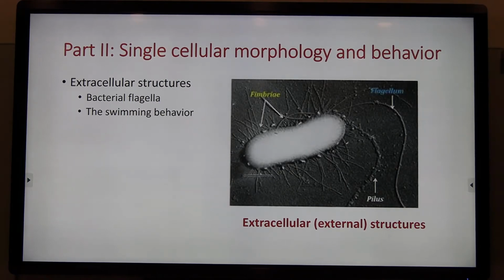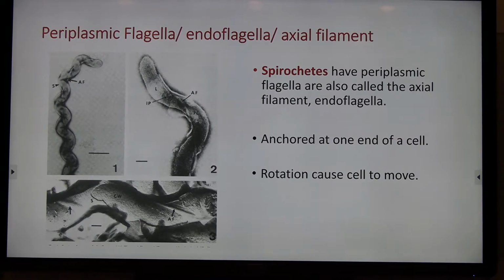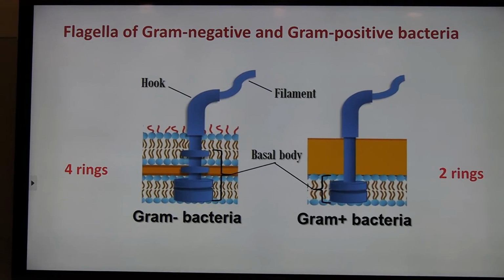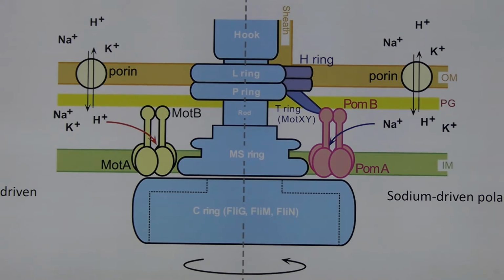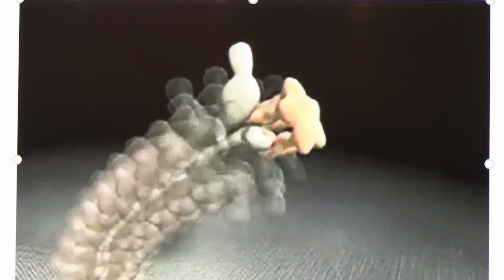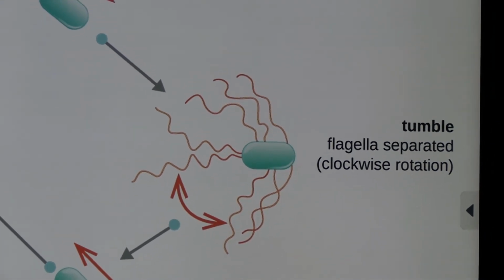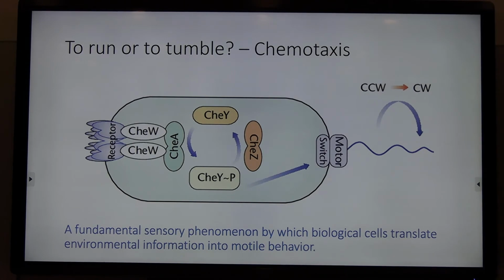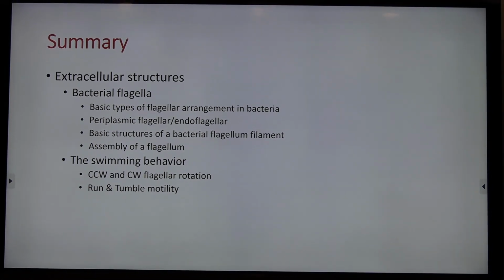27028 E19 Part1 L2 Video3